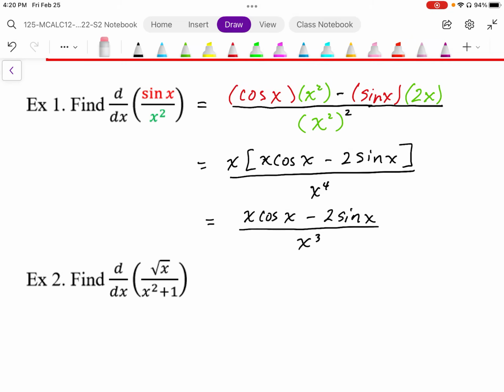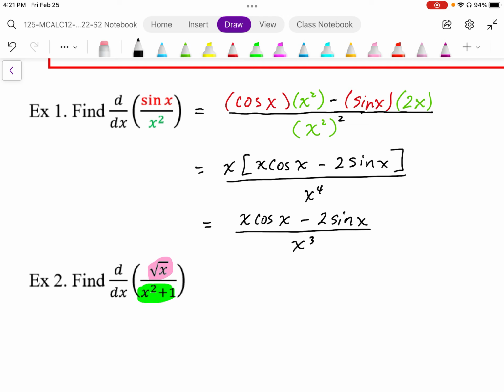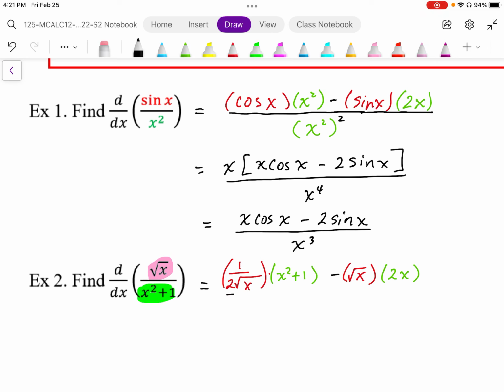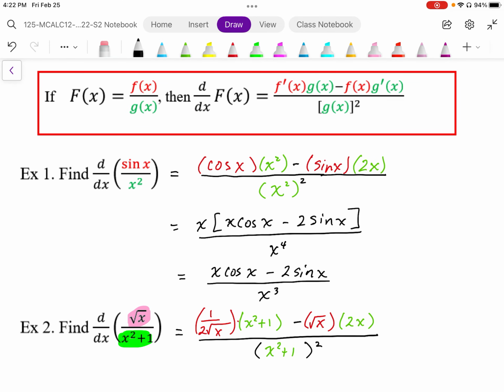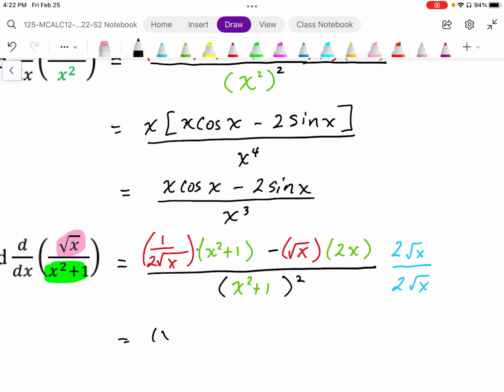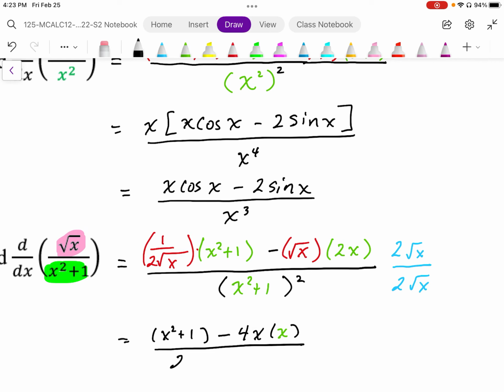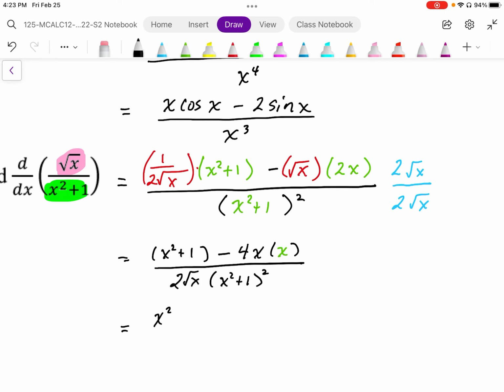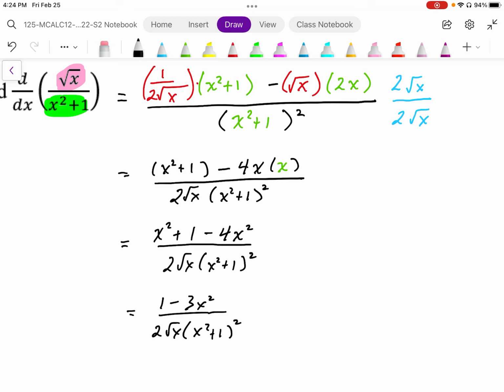11 Product and Quotient Rule Part4b